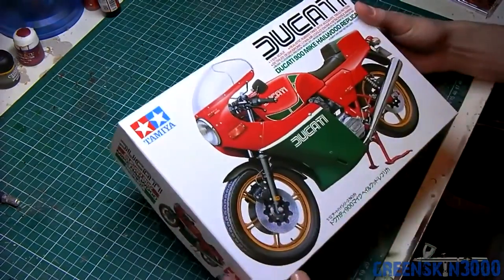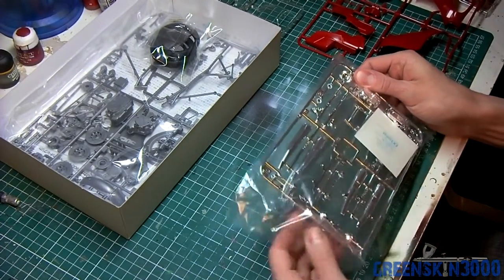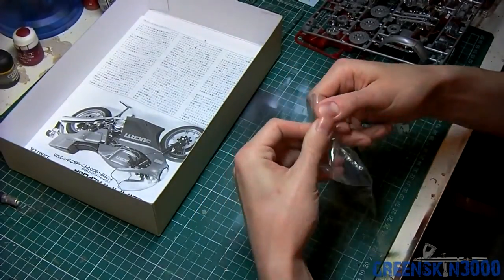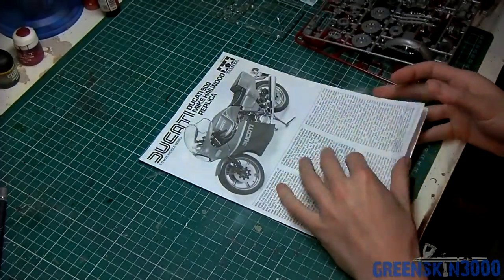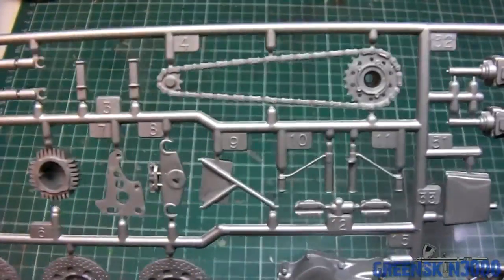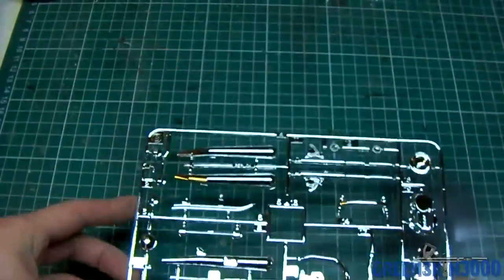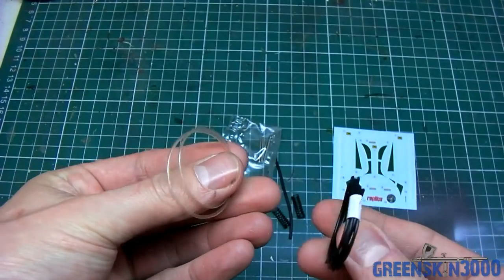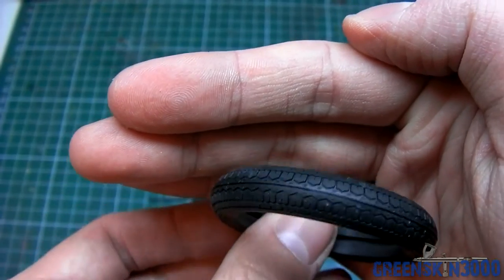Building a Ducati 900 - Part 1 - Unbox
Building the Tamiya Ducati 900 Mike Hailwood Replica, 1:12th scale model.
Part 1 - Unbox

The music in the intro has been edited.